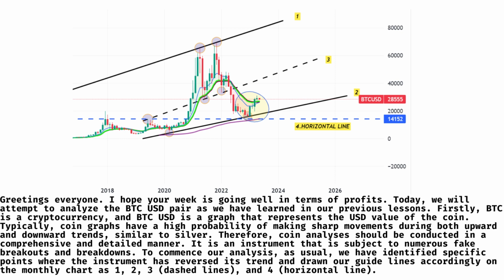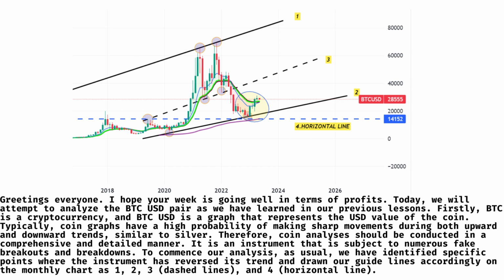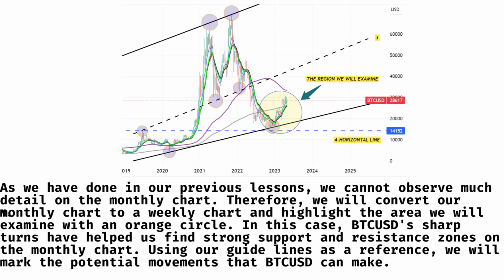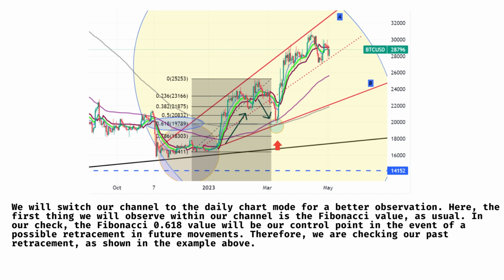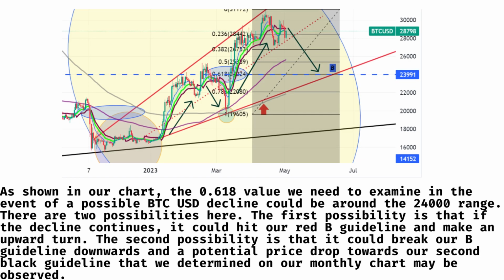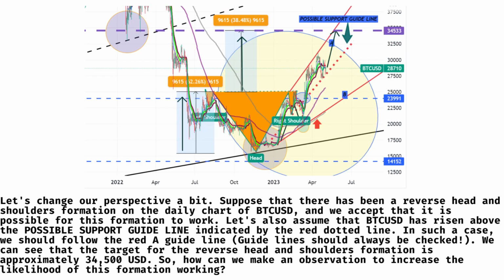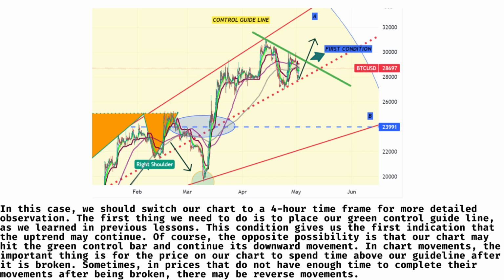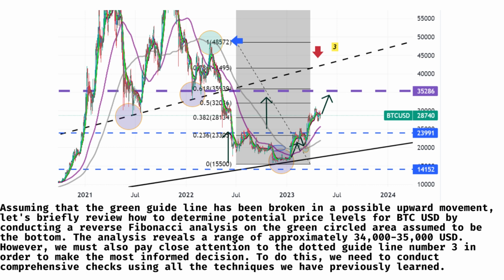Graphical Technical Analysis Theory In Visiual PART-8 (BTCUSD-1)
Recently, we have had some questions in our minds about how to evaluate our investments in the markets amidst the variability of the economy. In order to assist investors to some extent, I wanted to create a channel like this and explain theoretically how to perform analyses and illustrate it with actual graphs. Hopefully, it will be helpful for you.